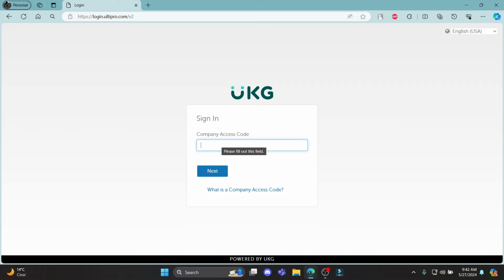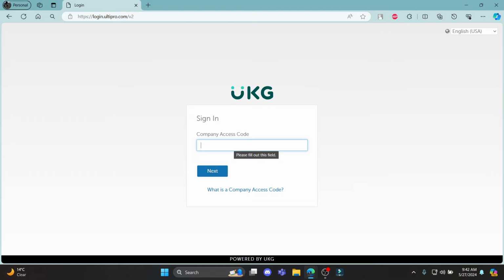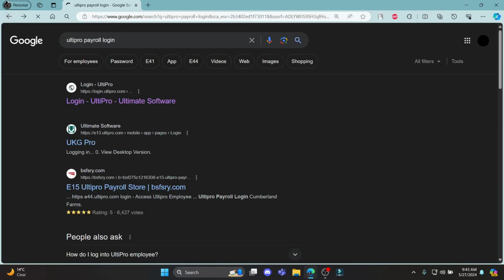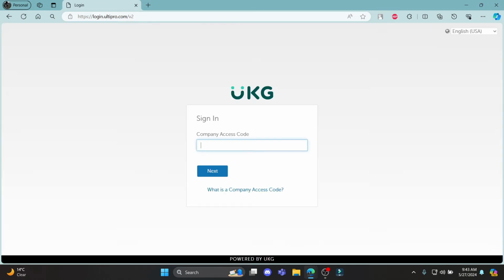How to Login to Ultipro Payroll Account 2024 | Sign In to Ultipro Payroll Account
Discover the easy login instructions for your Ultipro Payroll account with our comprehensive tutorial. We'll guide you through the process, ensuring you can access your payroll information quickly and efficiently.